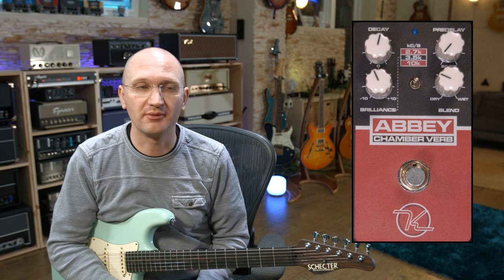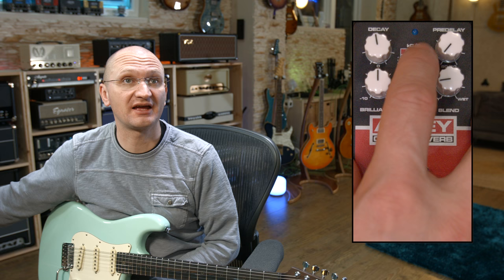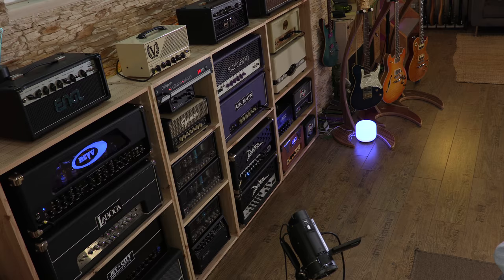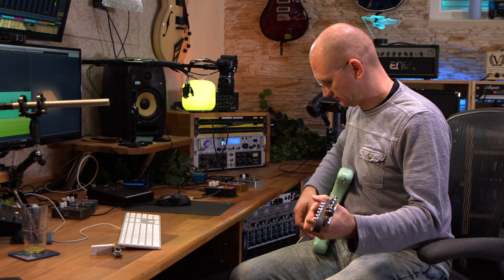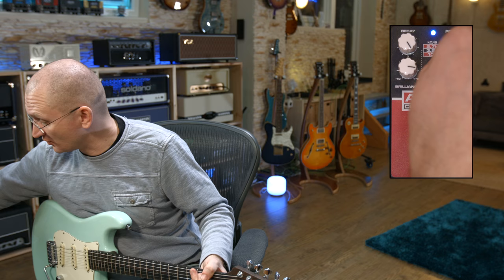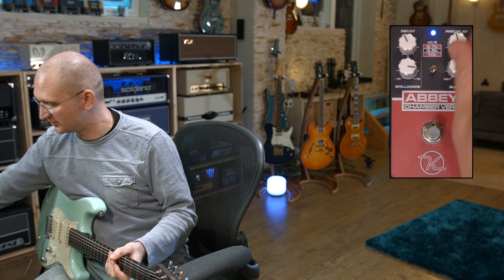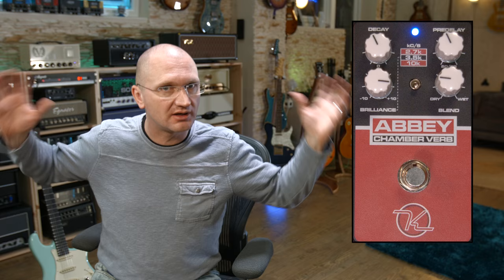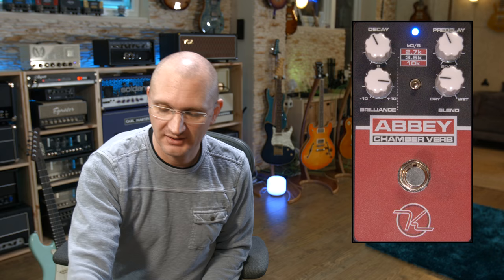Keeley Abbey Road Chamber Verb - Review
This reverb from Keeley is not your run of the mill reverb... it is something very special that will keep you entertained for years to come...